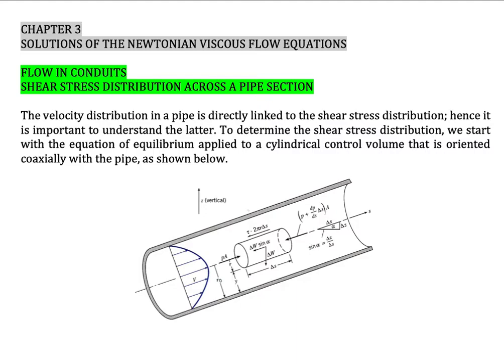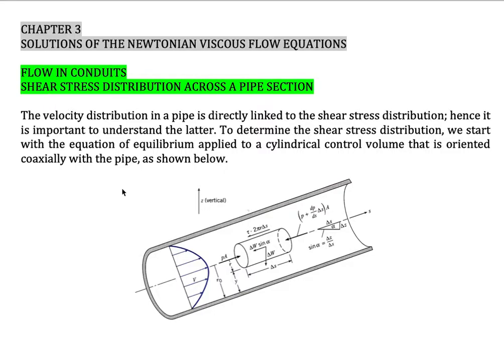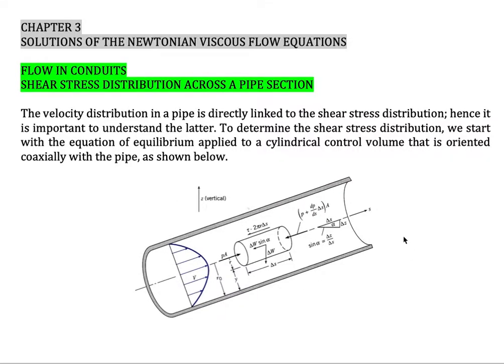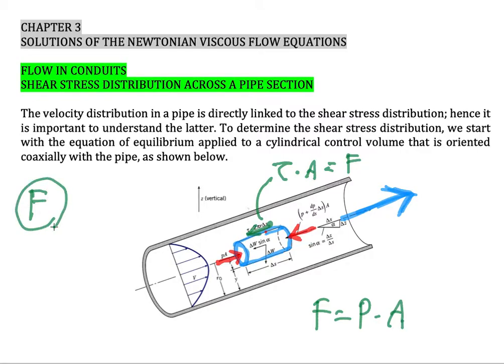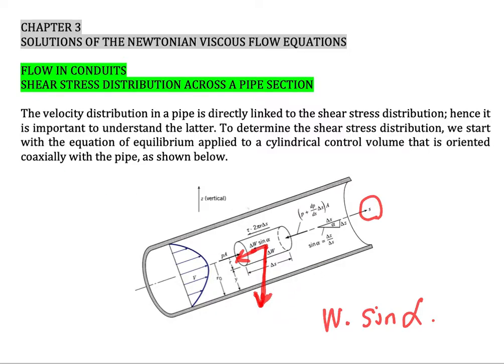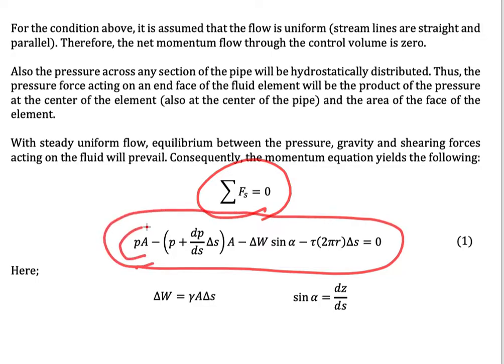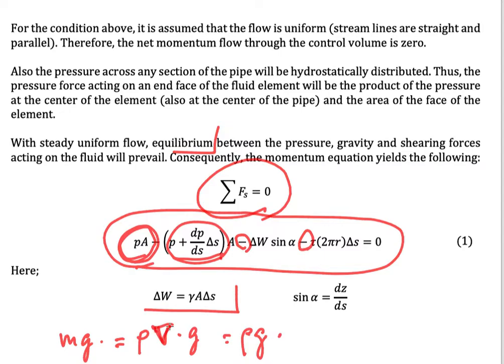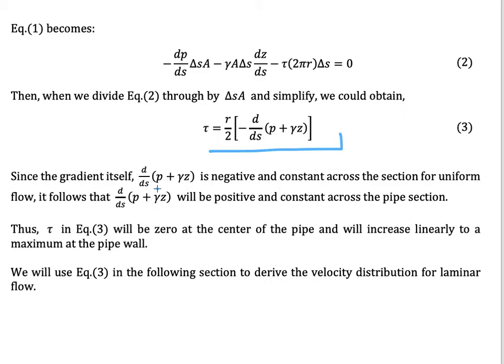Solution of viscous flow - 5 Poiseuille flow (flow in pipe)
In fluid dynamics, the Hagen–Poiseuille equation, also known as the Hagen–Poiseuille law, Poiseuille law or Poiseuille equation, is a physical law that gives the pressure drop in an incompressible and Newtonian fluid in laminar flow flowing through a long cylindrical pipe of constant cross section. It can be successfully applied to air flow in lung alveoli, or the flow through a drinking straw or through a hypodermic needle. It was experimentally derived independently by Jean Léonard Marie Poiseuille in 1838 and Gotthilf Heinrich Ludwig Hagen, and published by Poiseuille in 1840–41 and 1846. The theoretical justification of the Poiseuille law was given by George Stokes in 1845.